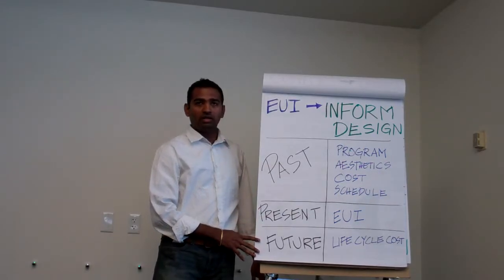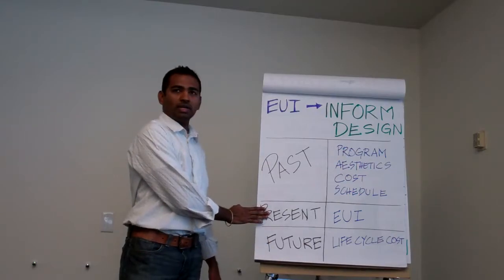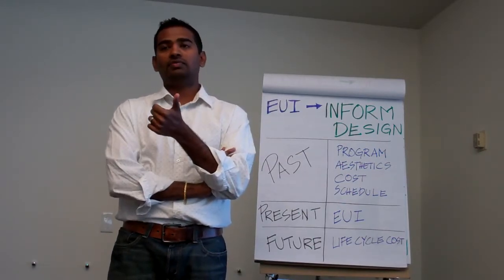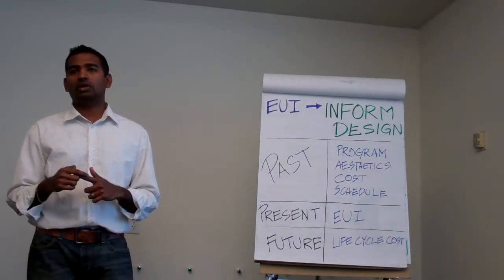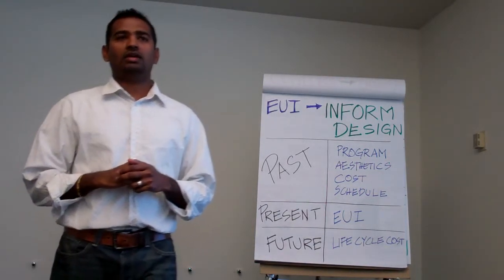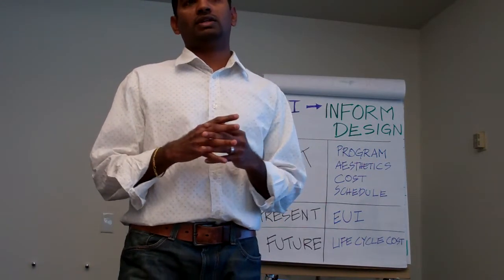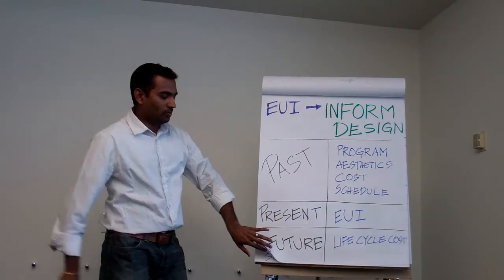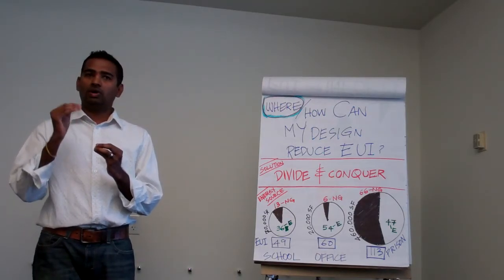Week3 03 UsingEUI Overview